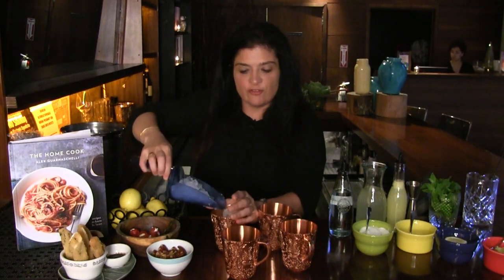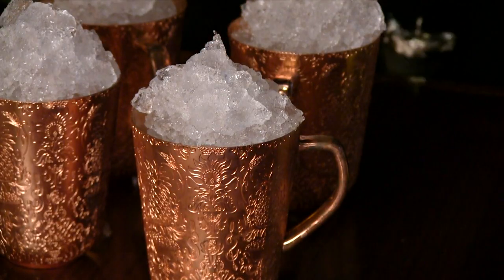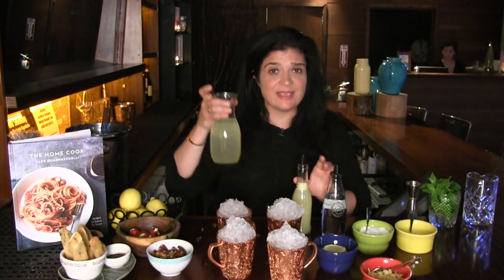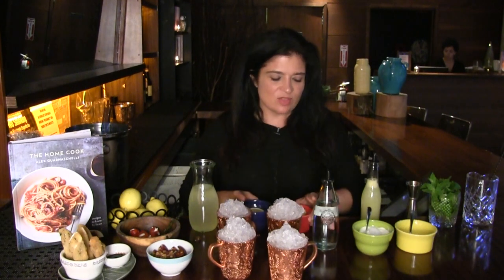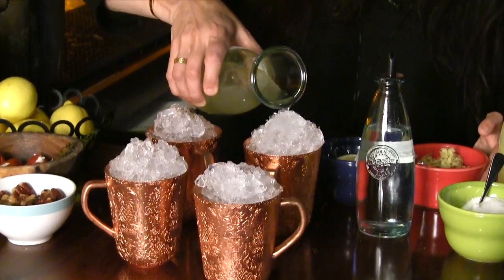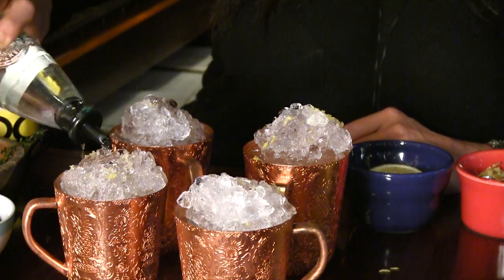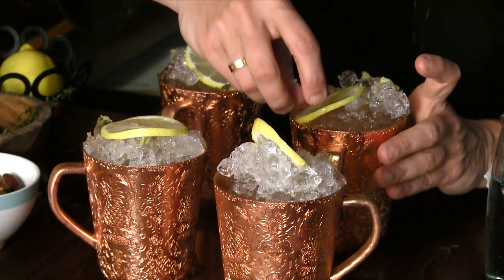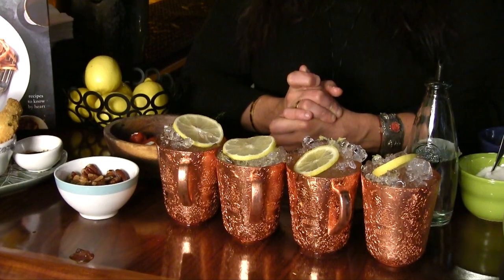Alex Guarnaschelli's Lemon Ginger Cocktail | Potluck with Ali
Alex Guarnaschelli might be a chef, but she also has a bit of bartender in there too. We got her recipe for a lemon ginger cocktail that will go perfectly with any party